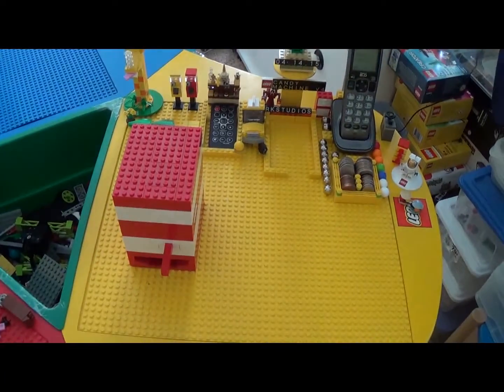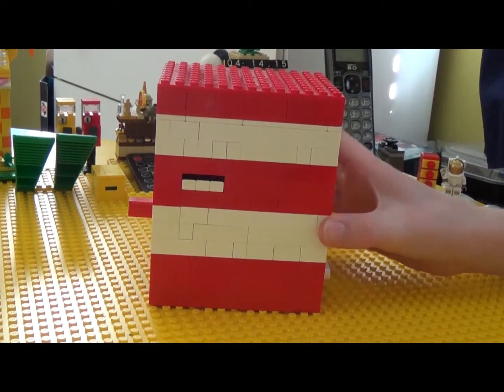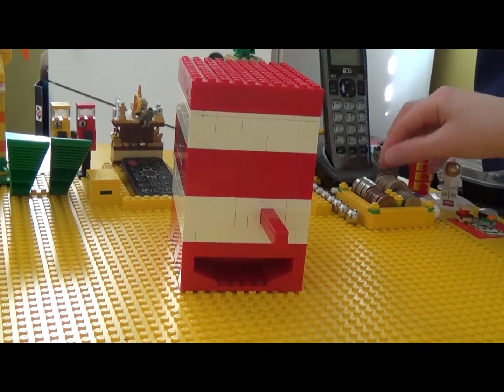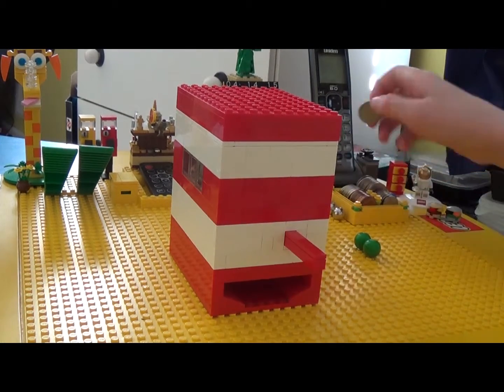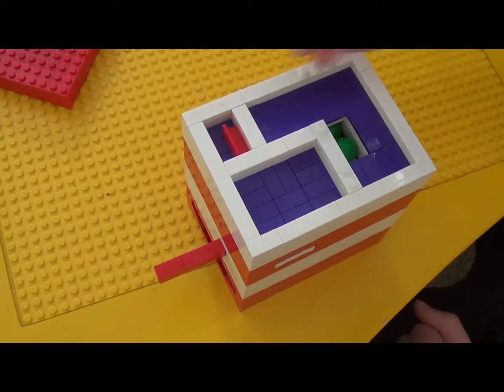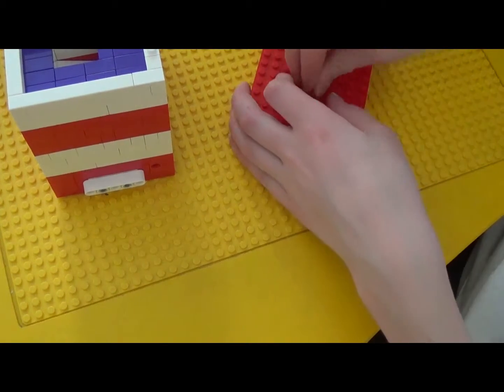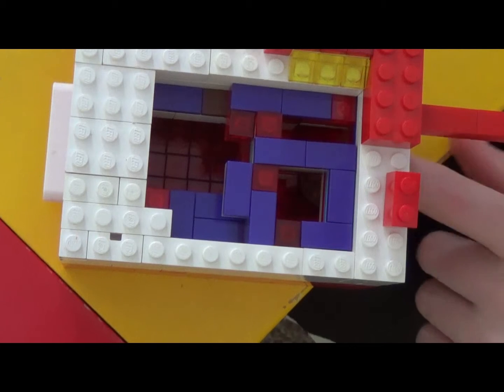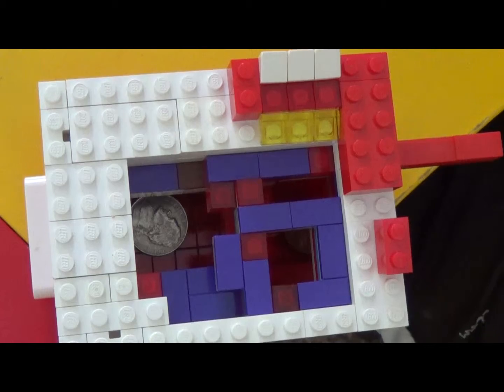Lego Candy Machine V4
Lego!